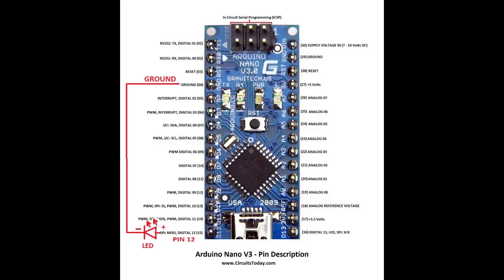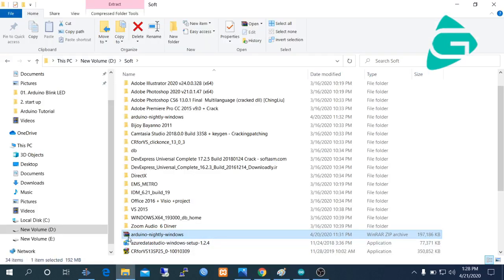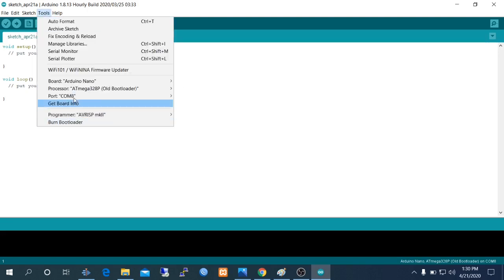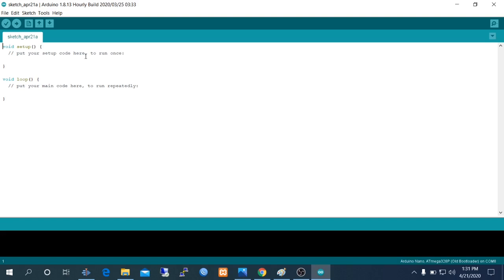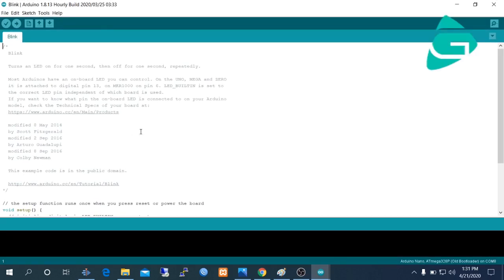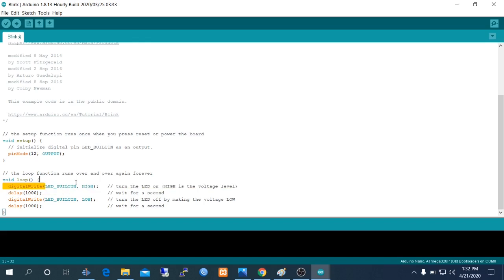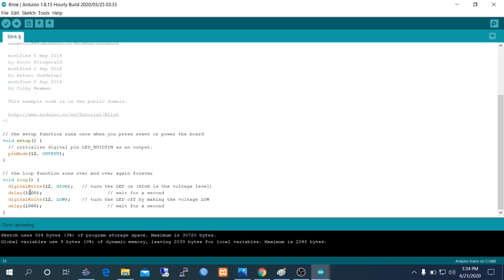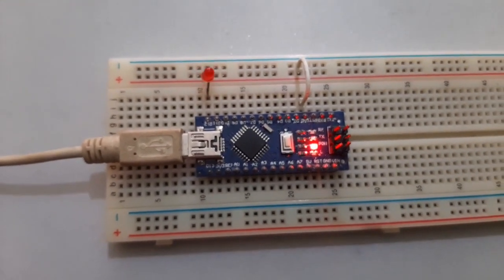Blink LED: Introduction to Arduino (What is an Arduino)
It is an introductory video of the Arduino tutorial. It covers Arduino basics, Installation of Arduino IDE, setup Arduino board and Writing program to blink a LED. It is a beginner's tutorial about Arduino project design and development.